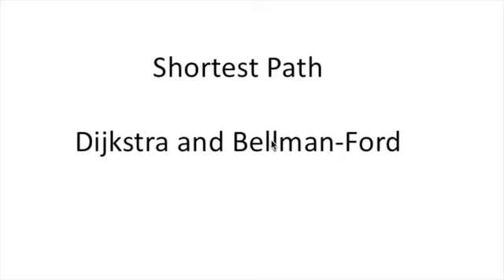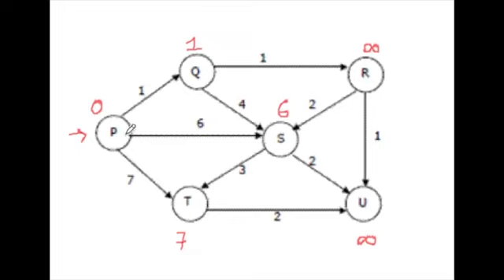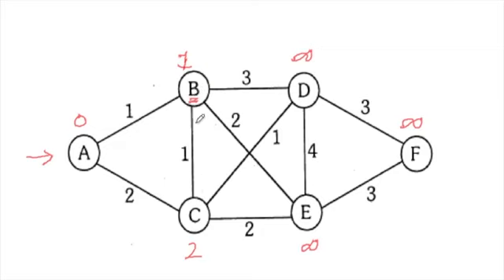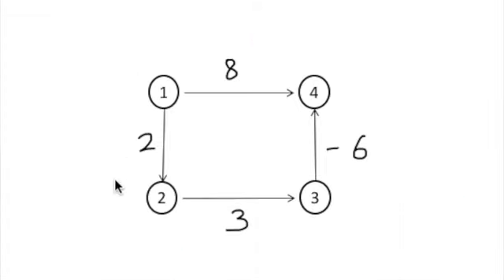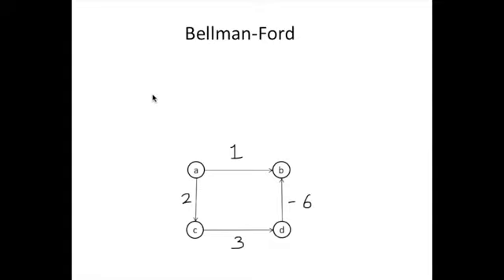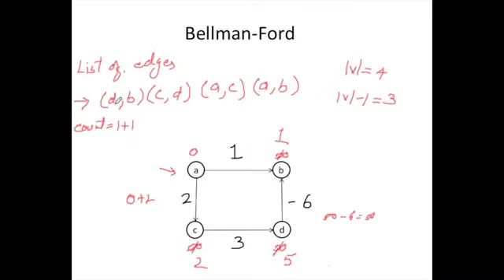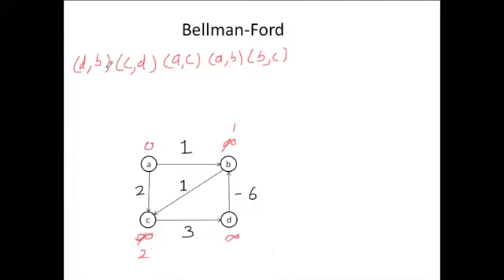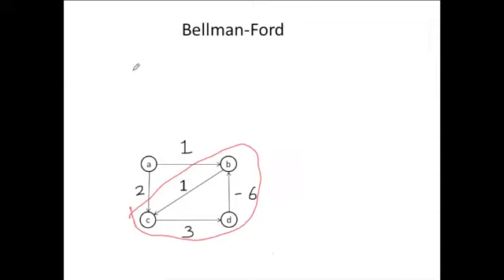Shortest path— Dijkstra and bellman— ford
Concept: DAA